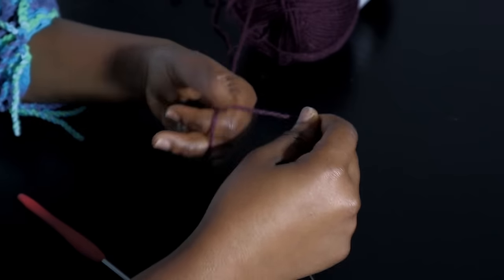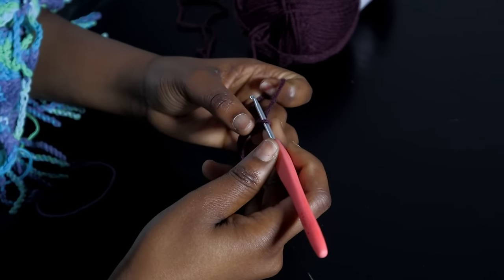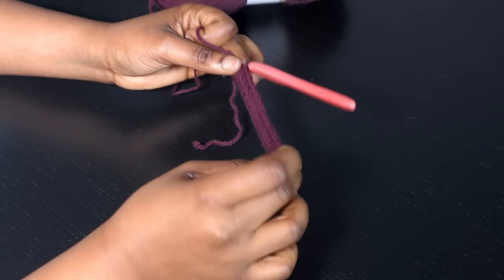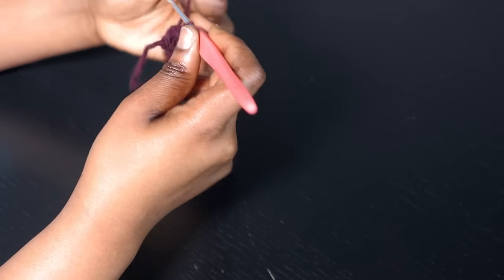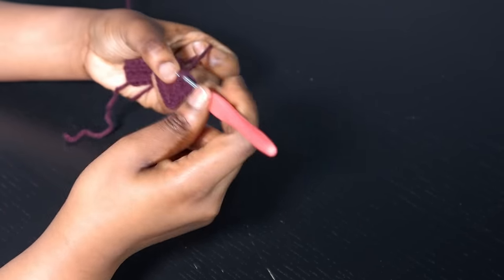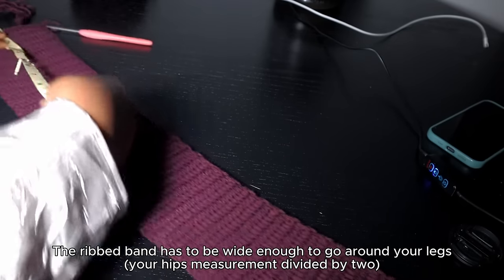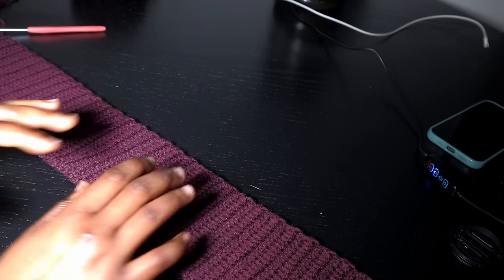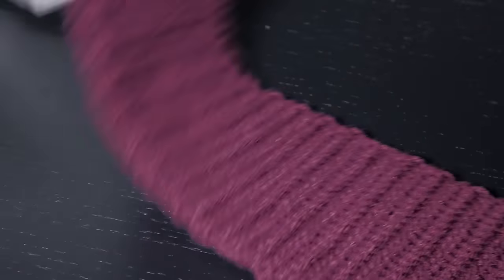Easy oversized Crochet Dress Tutorial|| Perfect for fall / winter 2024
Hi everyone,
This 1st project of the year is big but definitely worth it.I hope this was helpful and easy to follow and as always if you have any questions feel free to let me know. Happy yarning ❤️
Pattern:

MATERIALS USED
Any light weight cotton
3.5 & 4mm hook
STITCHES USED (🇺🇸US stitch terms)
Ch-chain